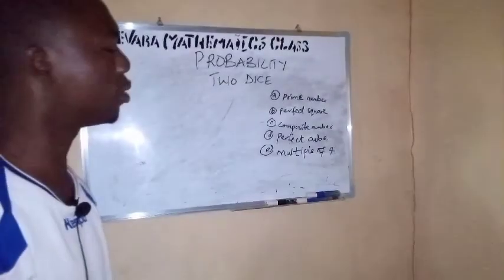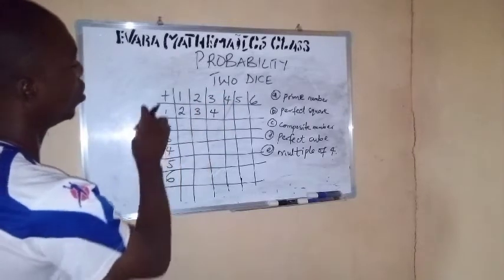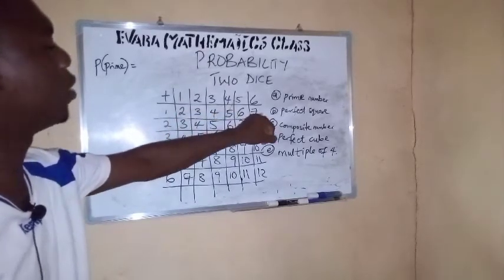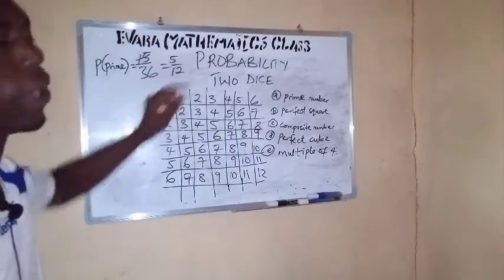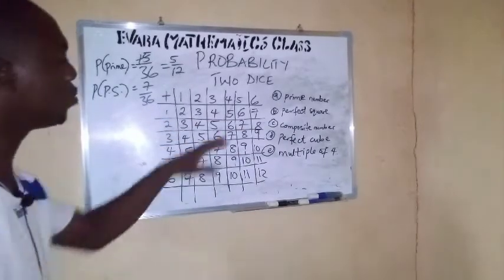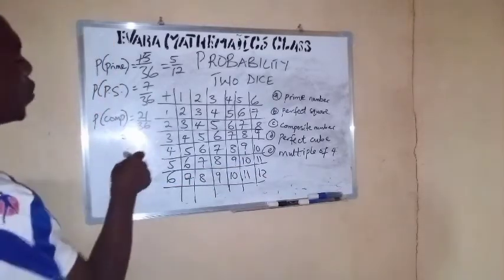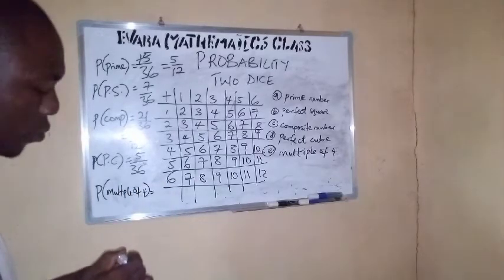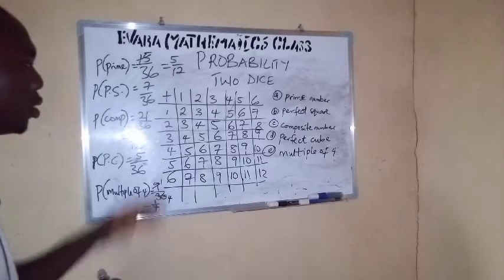PROBABILITY INVOLVING TWO DICE